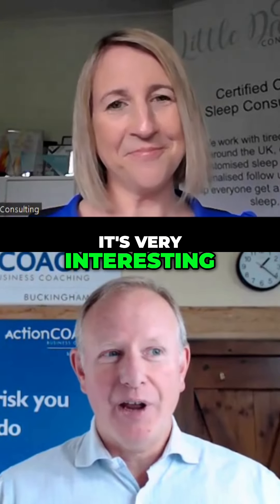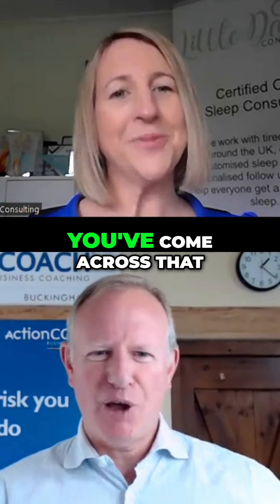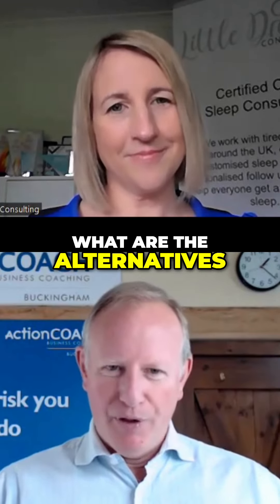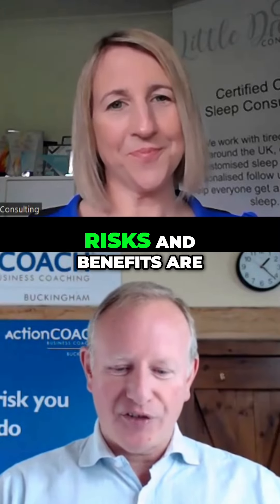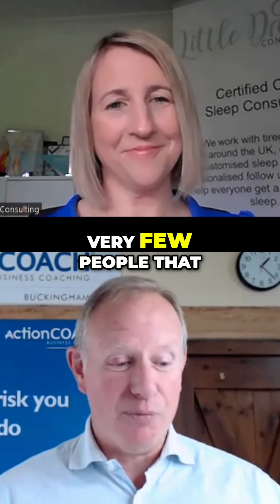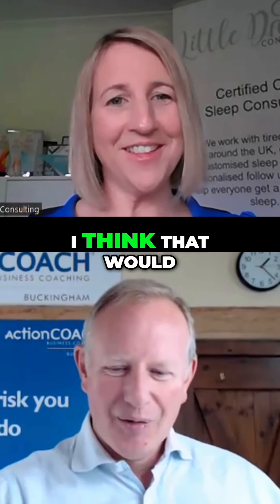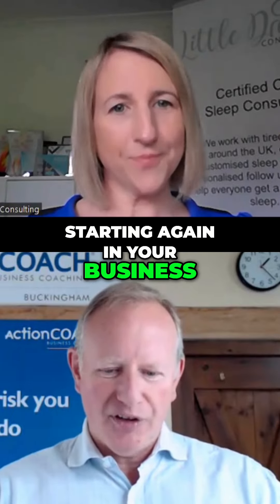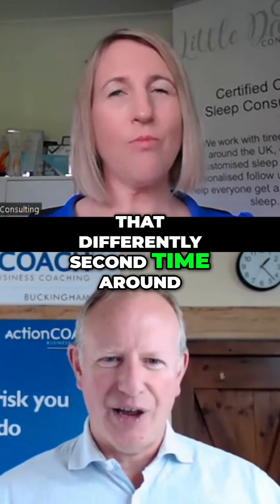Master Decision-Making with the Brain Method_ Unlock Your Gut (1).mp4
Unlock the Power of Decision-Making with the BRAIN Method

One of the most effective techniques for decision-making: the BRAIN method.

How it works:

Benefits: Analyse the top 3 benefits of each option.
Risks: Identify the risks associated with each choice.
Alternatives: Consider any possible alternatives.
Intuition: Trust your gut instinct - what is it telling you?
Navigate: Make your decision!
By the time you've outlined the benefits, risks, and alternatives, your gut instinct usually points you in the right direction. Most clients find that their decision becomes clear, often aligning perfectly with their intuition.